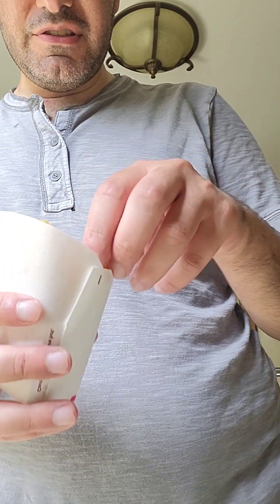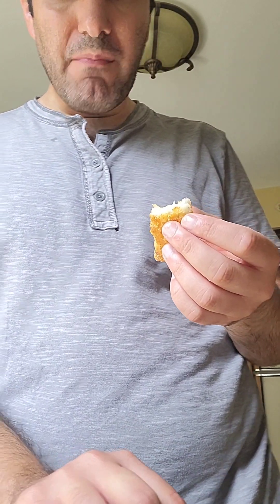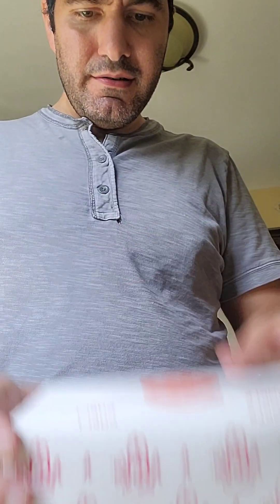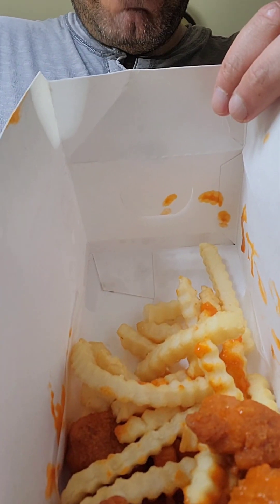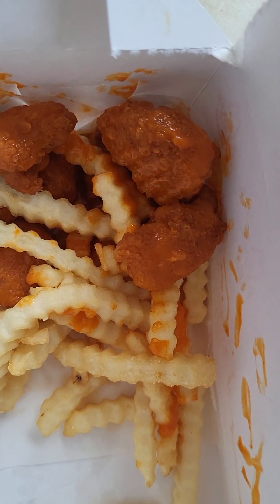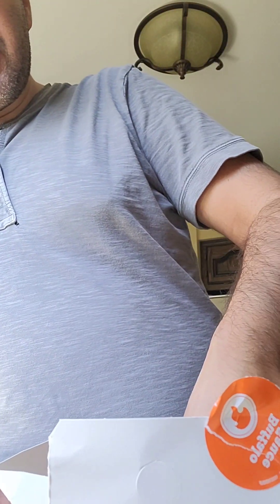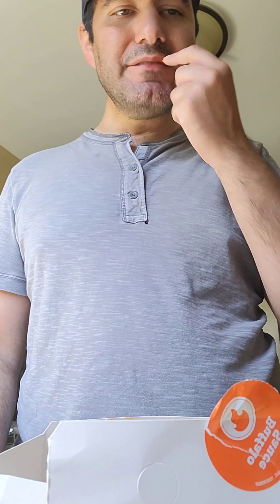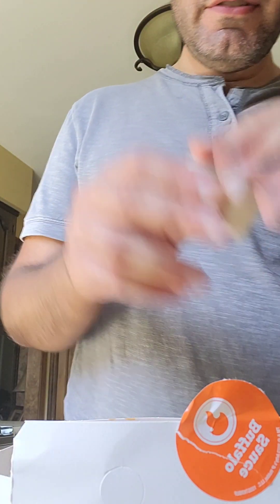Arby's Hushpuppy Fish Stick and Boneless Buffalo Chicken Meal Review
Arby's you gotta do a better job at presentation imo with certain locations 👎🏻